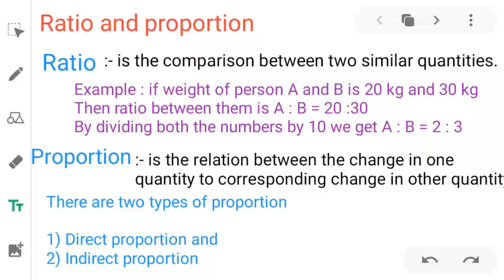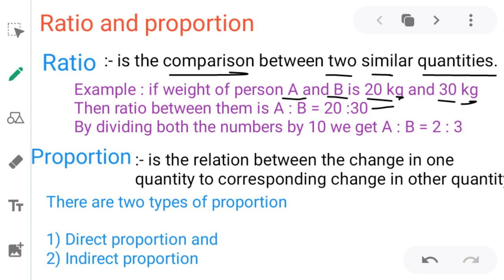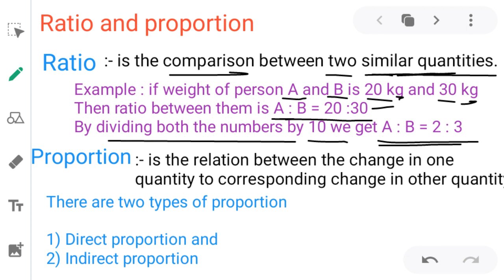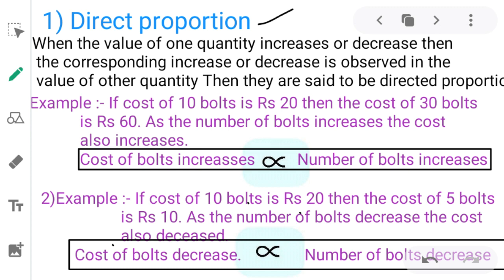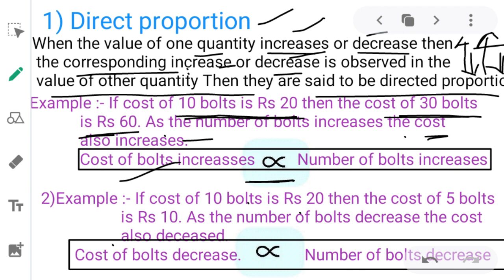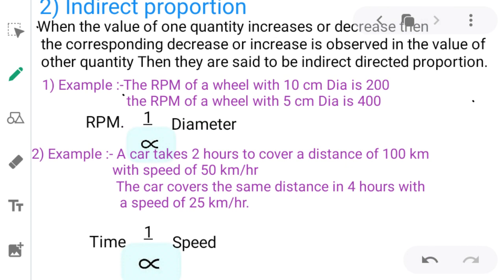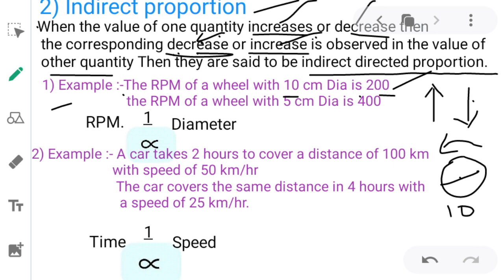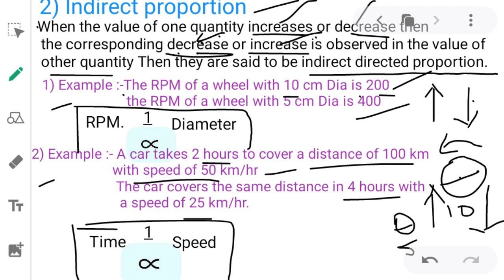Ratio and proportion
The relation between two similar quantities is expressed in ratio. The quantities may not be dependent on one another. I have explained the ratio with an example of weight of two persons. The proportion is the relation between two non similar quantities. If both the quantities are in the mode of increasing or decreasing they are said to be in direct proportion. If one is increasing and corresponding decreasing accurs in other quantity they are said to be indirect proportion. I have explained both direct and indirect proportion with examples of numbers and cost of bolts and diameter and RPM of wheel.